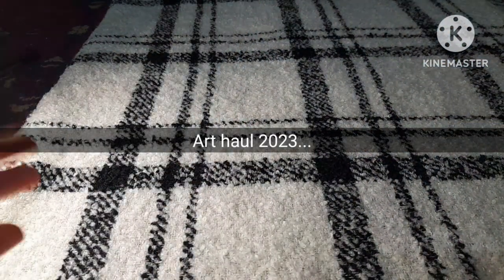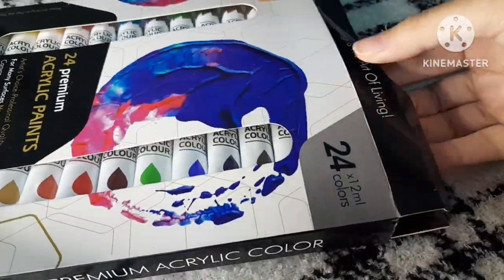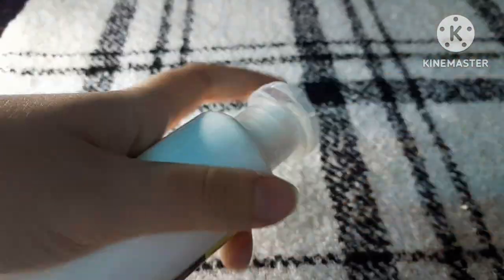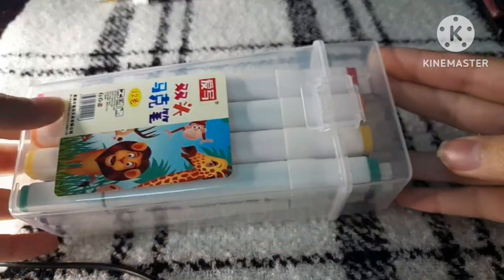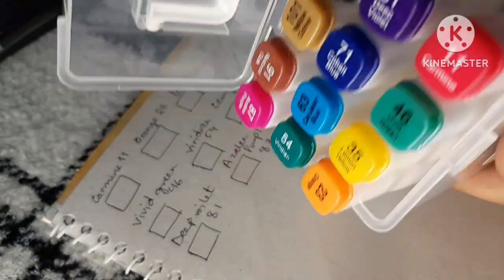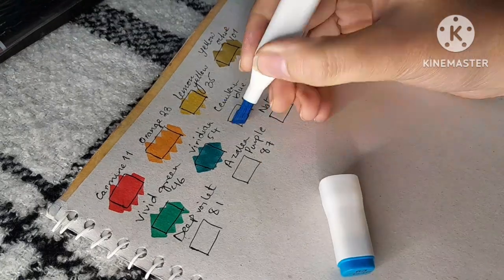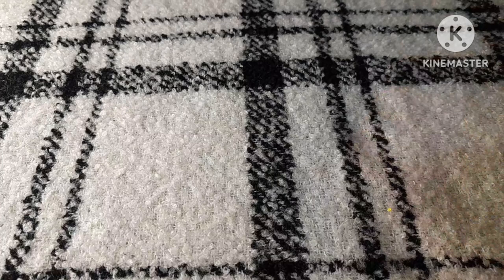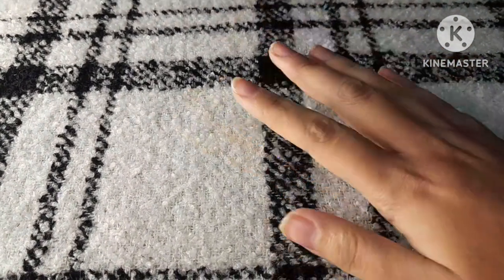🌟**Art Haul 2023**... 🌟